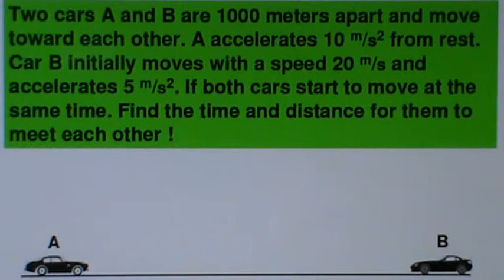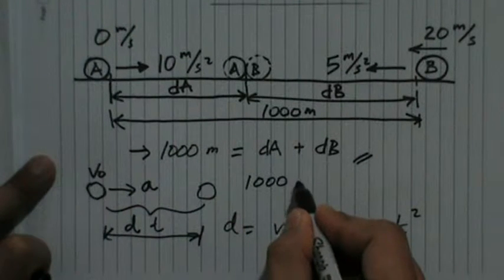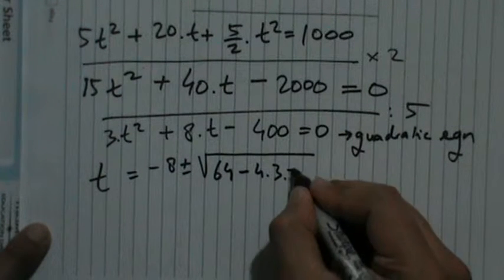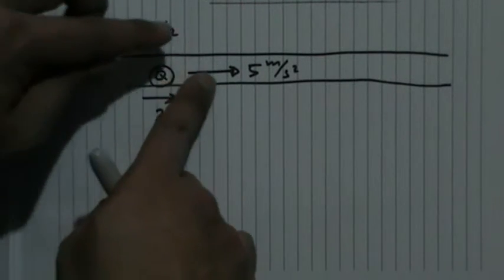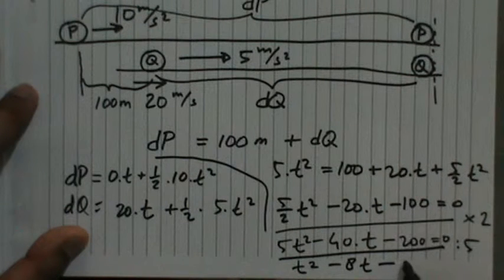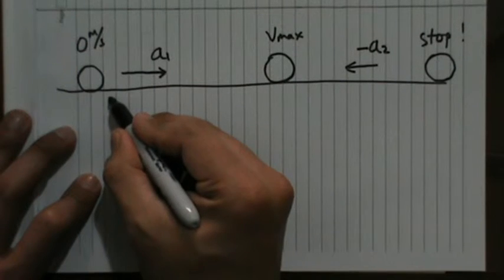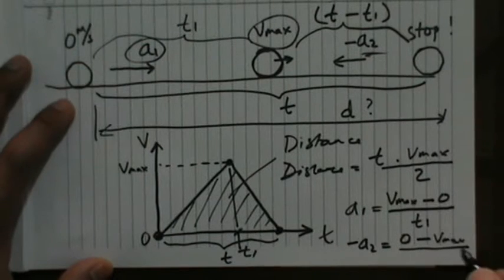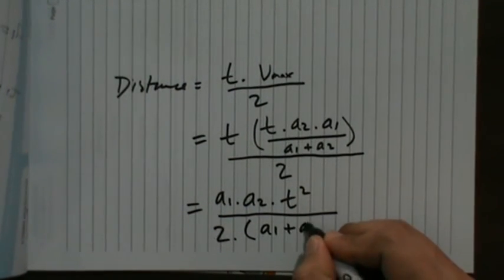Constant Acceleration Motion (4/4)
Sample problems of the motion with constant acceleration